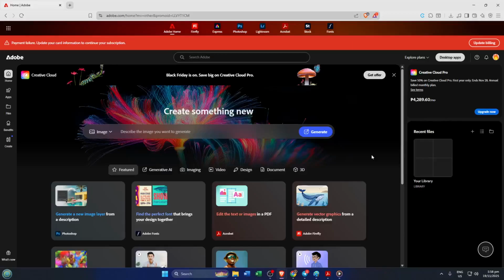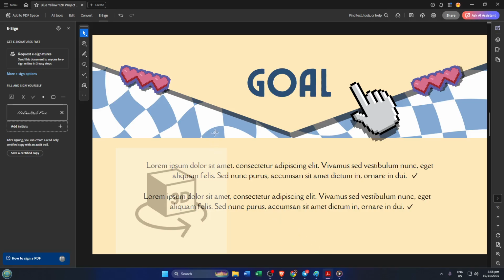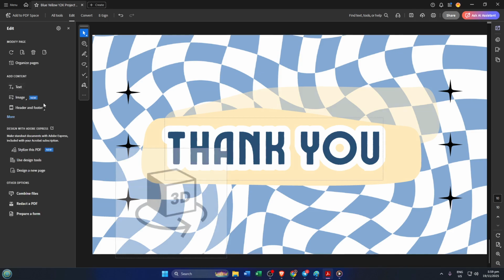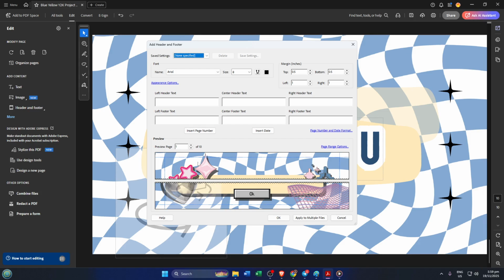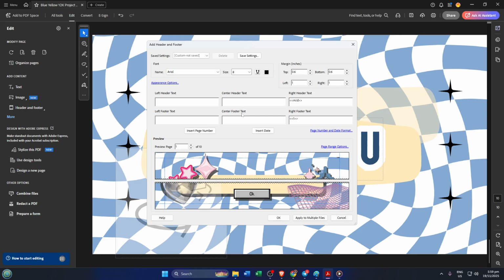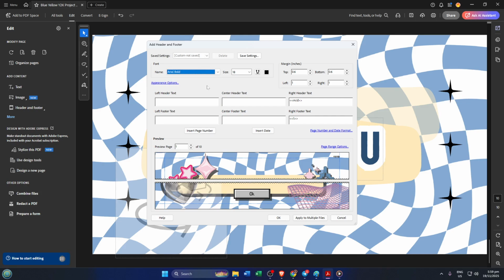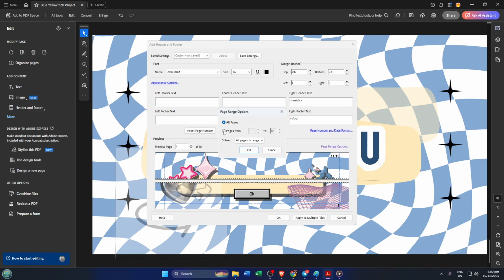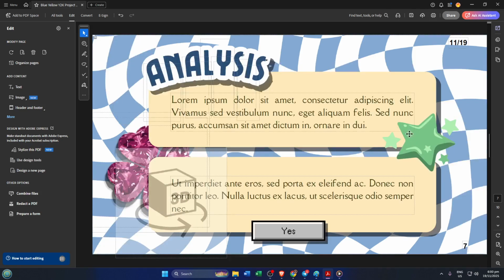How to add headers and footers to PDFs in Adobe Acrobat (Proven Tutorial) (2026 Method)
Learn how to easily add headers and footers to PDF documents using Adobe Acrobat in this step-by-step tutorial. Whether you're working on the Desktop or Acrobat Pro DC, you’ll discover how to customize your PDFs efficiently.

FEATURES COVERED:
• Adding and editing headers and footers
• Customizing font, size, and alignment
• Automatically inserting dates, page numbers, and custom text
• Supported platforms: Adobe Acrobat Pro DC (Windows & Mac), Acrobat Online